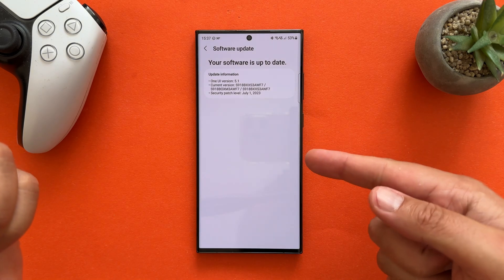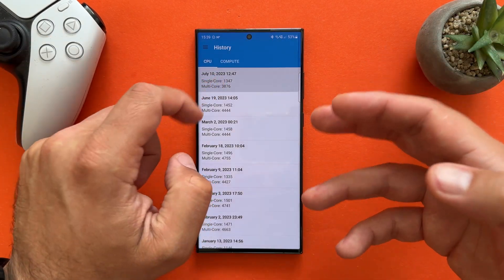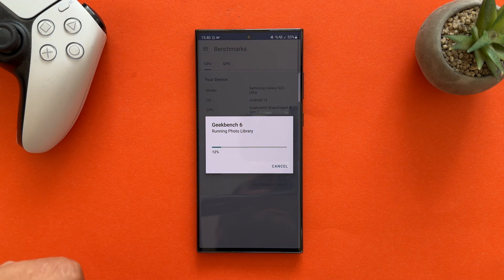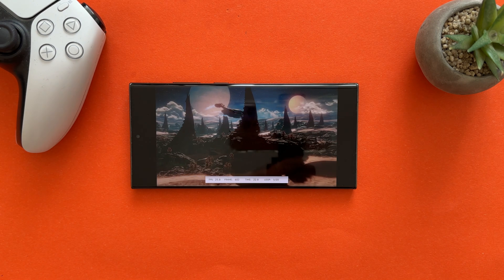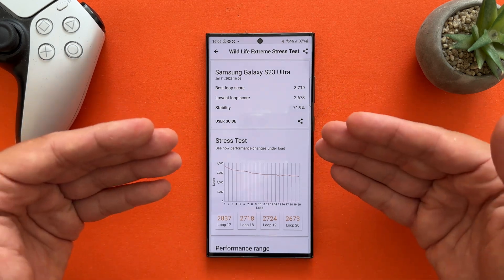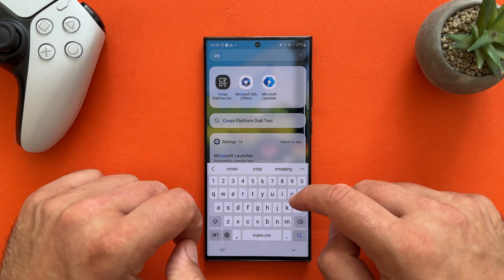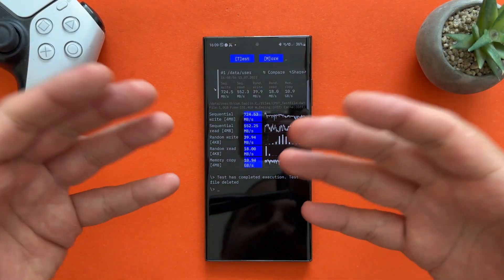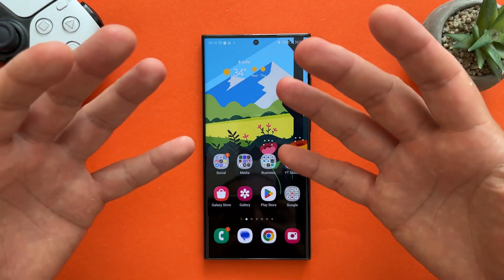Samsung Galaxy S23 Ultra July Performance Testing: GeekBench, Antutu, CPDT, Stress Testing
Samsung Galaxy S23 Ultra July Performance Testing: GeekBench, Antutu, CPDT, Stress Test